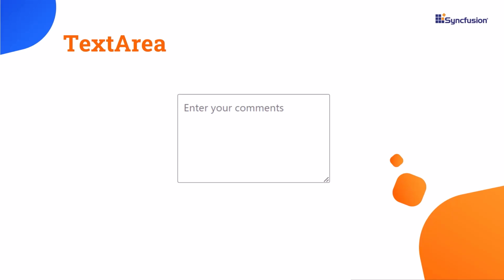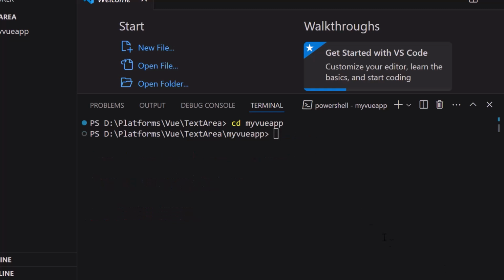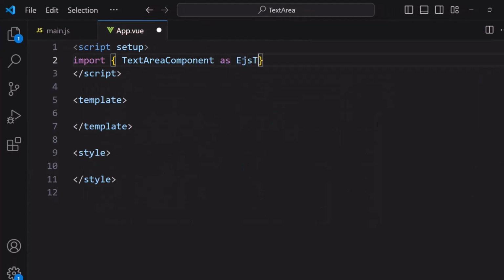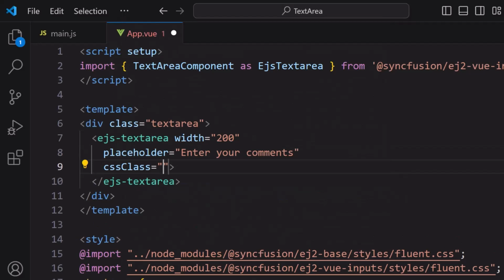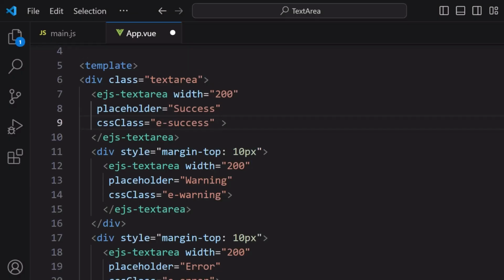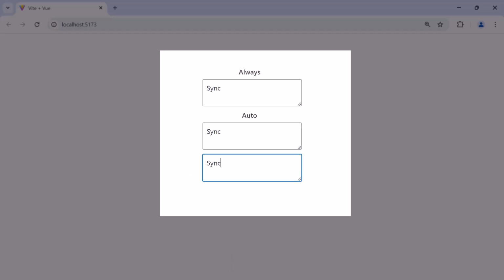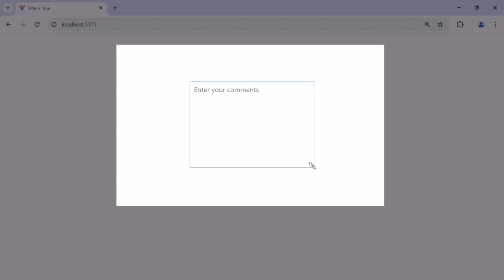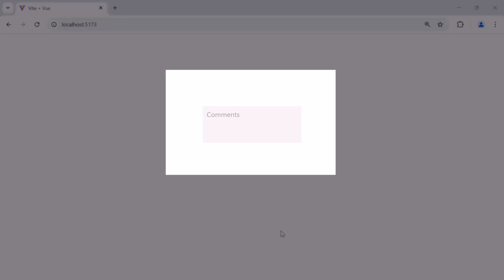Getting Started with the Vue TextArea Component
Learn how to configure the Syncfusion Vue TextArea component in a Vue application.

This TextArea component is an extended version of the text-input component, featuring clear icons, a floating label, sizing options, validation states, and more. Improve the user experience with the floating label feature. The label transitions elegantly to above the text area when users start typing. Resize the text area dynamically with resizing handles.

In this video, we will learn how to use its floating labels, resize modes, validation states, read-only state, and disabled state.

Seamlessly integrate our TextArea component into a Edit Form to allow user input within forms. Access form validation mechanisms for enhanced data integrity and user feedback. The Vue TextArea component supports right-to-left (RTL) rendering. This enhances user experience and accessibility for users of RTL languages.

Enforce input restrictions using the maximum length feature. By setting a character limit, you can prevent users from entering excessive text, ensuring data integrity, and optimizing database storage. Easily customize the dimensions of the text area by specifying the desired number of rows and columns so that it fits seamlessly into any application layout.

BOOKMARK DETAILS
[00:00] Vue TextArea - Introduction
[00:49] Create a Vue application
[02:08] Add the TextArea component
[03:19] Validation states
[04:21] Floating labels
[05:50] Customize row and column counts
[06:35] Resize modes
[07:02] Limit the maximum length
[07:26] Read-only state
[07:57] Disabled state